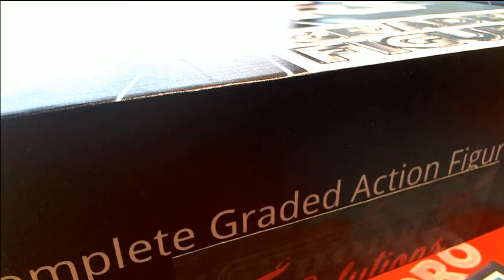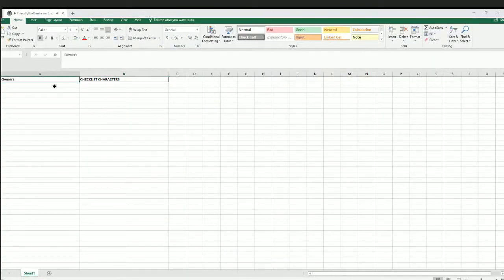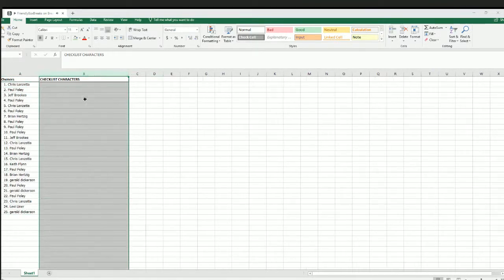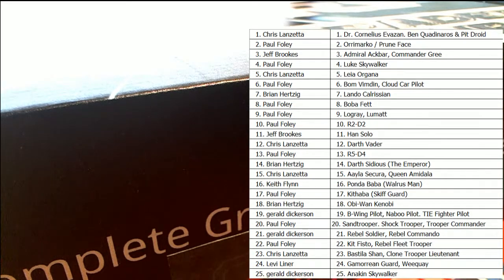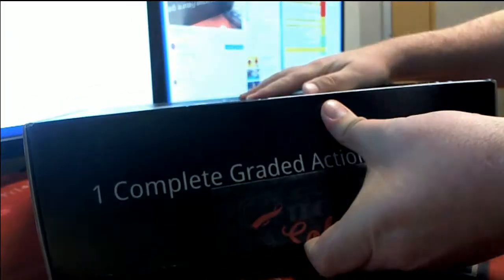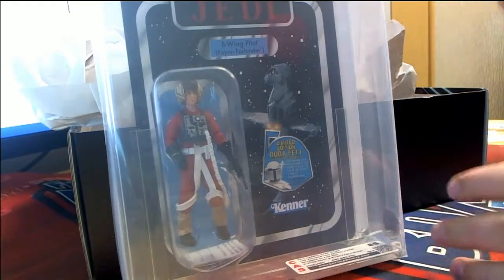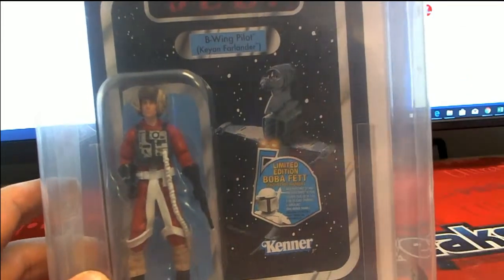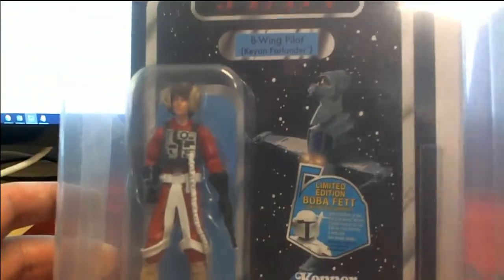2018 Hobby Solutions HIGH GRADE THE VINTAGE COLLECTION ID 18HSSTHEVINCSW112